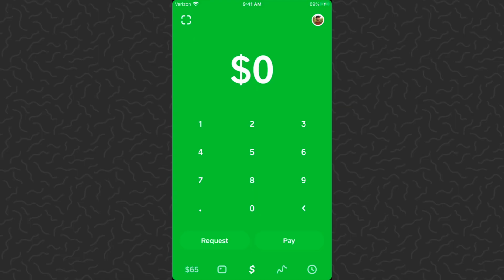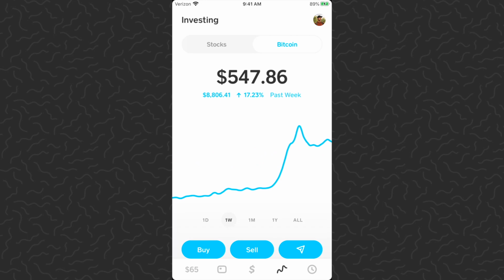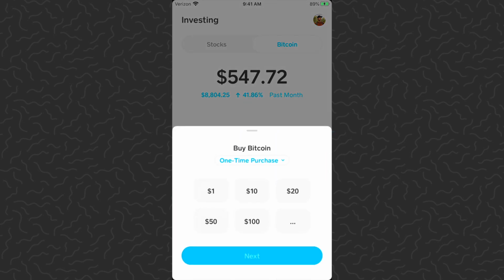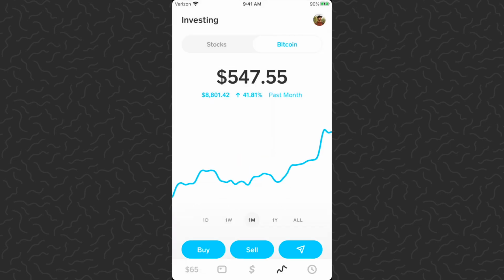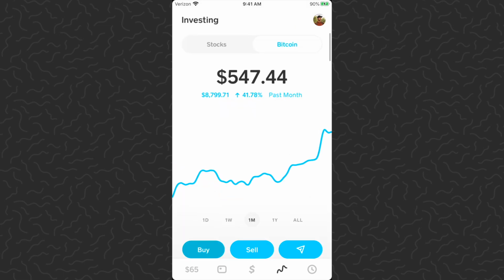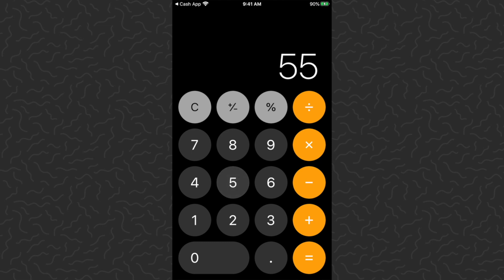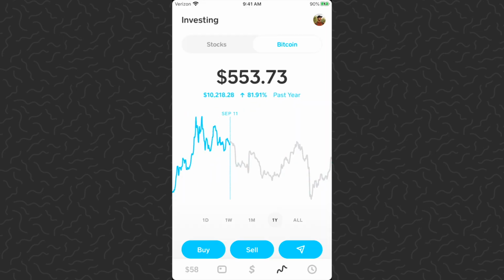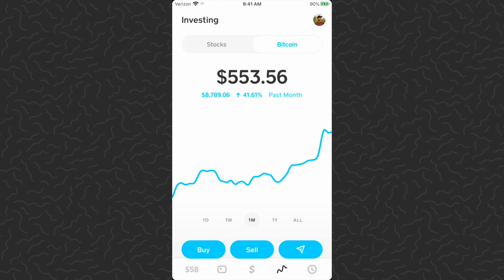Investing $1 Bitcoin Every Day with Cash App - DAY 453